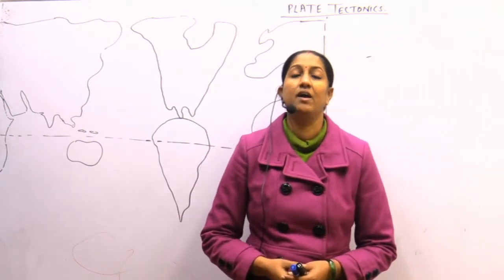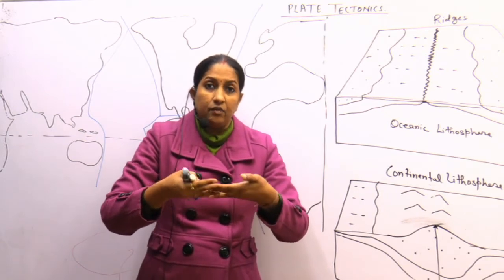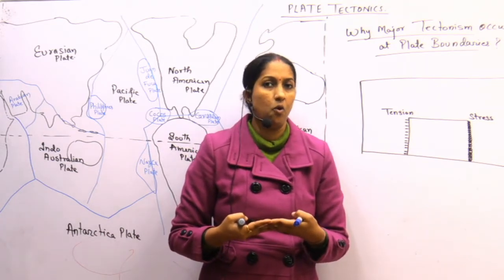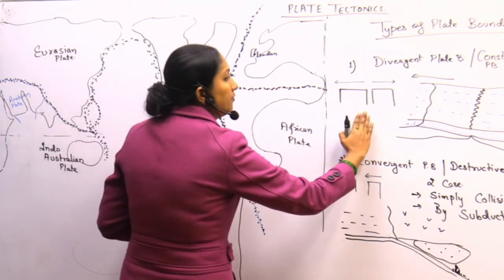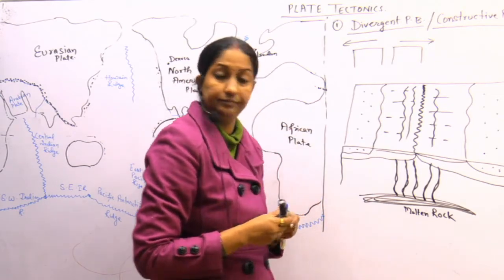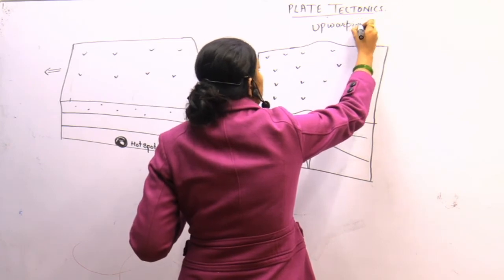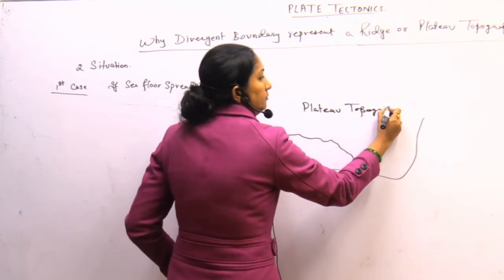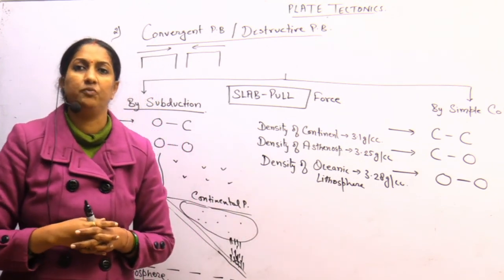Plate Tectonic Theory